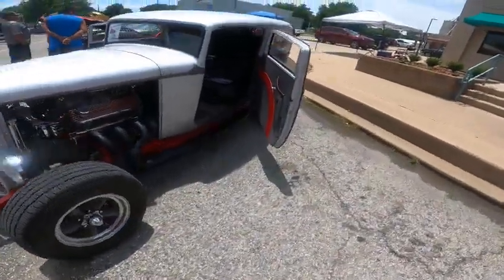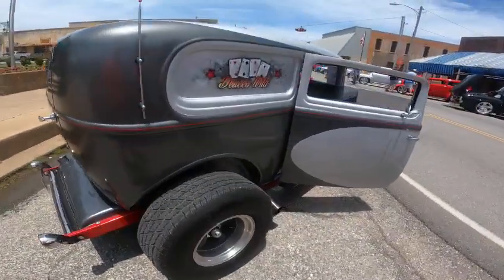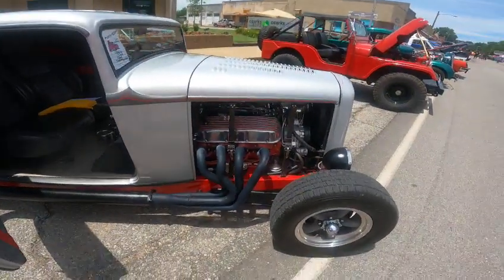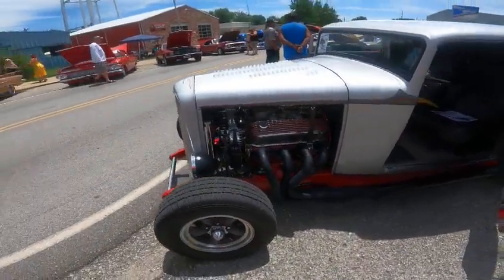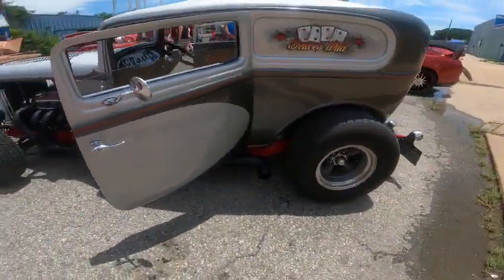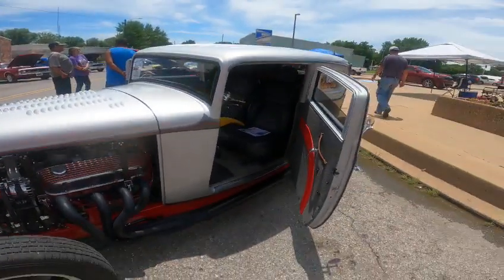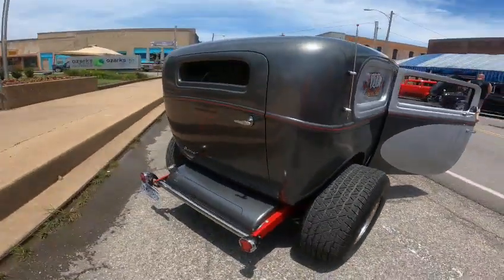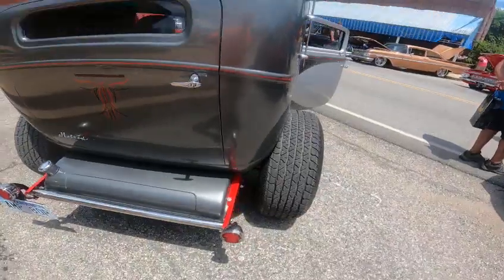nice 32 sedan delivery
396 big block sedan delivery